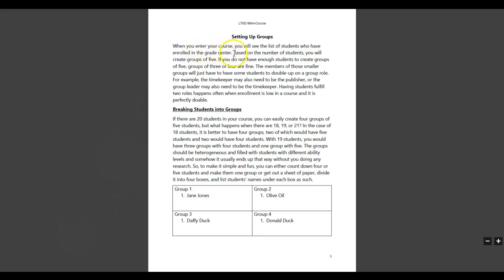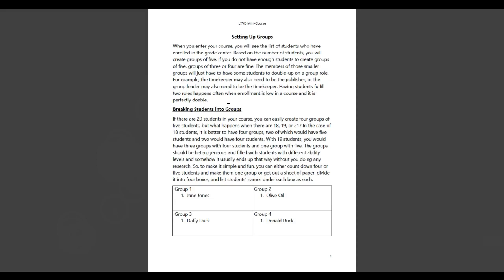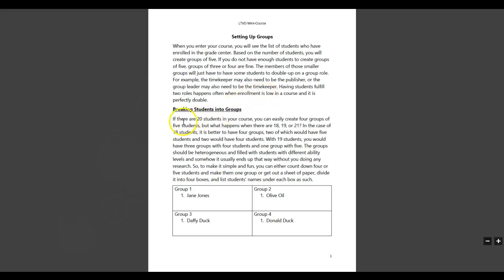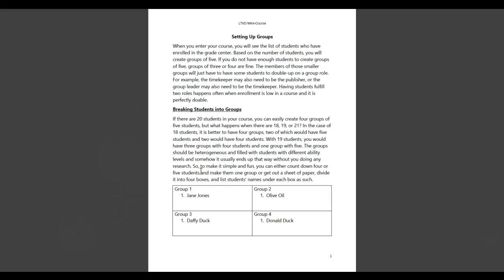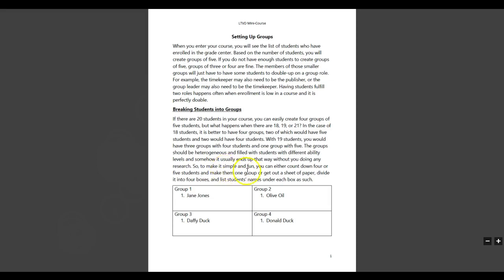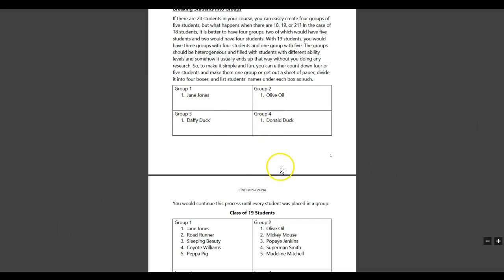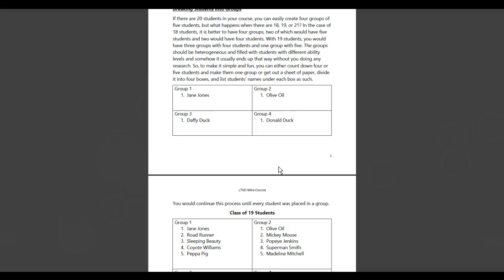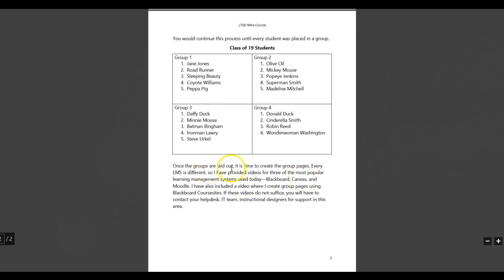How to Set Up Learning Through Virtual Discussion Groups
Learn one of the most comprehensive instructional strategies in the world! Enroll in the LTVD Mini-Course

In this video, you will receive some tips on how to set up groups for the LTVD. These tips are based on my experiences with college students of all ages who have gone through this process. It may be tempting to create large groups but having smaller discussion groups is more beneficial for students as it keeps them engaged and ensures that the discussion does not become laborious.

Are you enjoying this series? Enroll in the LTVD Mini-Course where you will also have access to me, an experienced online instructor, who has taught online since 2004 and implemented this framework for the past 13 years. and a private community of higher educators.

Learning Through Virtual Discussion is one of the most comprehensive instructional strategies in the world because it cultivates soft skills such as communication, collaboration, leadership, problem-solving, and critical thinking while deepening students' understanding and interest in course concepts. Students also learn how to evaluate themselves through individual and group processing.

The LTVD Mini-Course provides step-by-step professional development that allows you to design this student-centered experience for your online or hybrid course. It has been implemented by me, Kellie Alston, for more than 13 years and effectively promotes student success.

Do you want your students to read or view course content and really care about the information it entails? Do you want your students to grow as critical thinkers? Do you want your students to discuss their perspectives and interpretations of what they have read or viewed with zeal? Then, it is time to learn how to facilitate the LTVD Framework. It is a strategy that creates learning commanders over time and allows you to become a better facilitator through observation and meaningful feedback.

Enroll in the course today and choose the payment plan that fits your budget

In this mini-course, you will learn--

What each of the 8 steps entails and how they enhance your students' higher-order thinking skills when implemented over time

How this process creates a framework that allows you to facilitate (and not control) your student's learning

How to train students on how to successfully prepare and implement the process

How to create thematic units based on student learning outcomes.

How to prepare for the pitfalls of synchronous (live) discussion so that they are less likely to occur

Most importantly, you will walk away with an action plan that includes the specific steps for setting up your course around this systematic framework that your students "run" each and every time they get together in the virtual classroom. You will become a better facilitator, coach, and guide for your students with a strong educator presence and your students will LOVE your course. They will walk away from your course fulfilled and even shocked by how much they have learned by the end.

Work at your own pace and within your own timeframe when you enroll. There is absolutely no fluff--just practical steps and strategy.